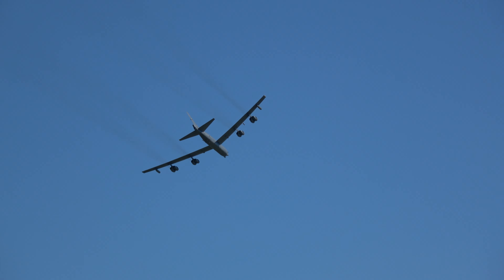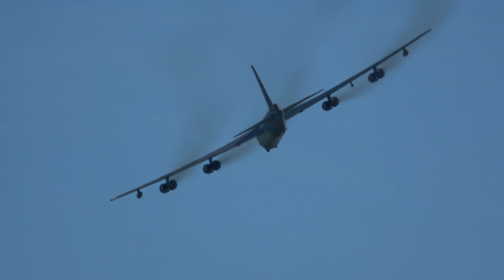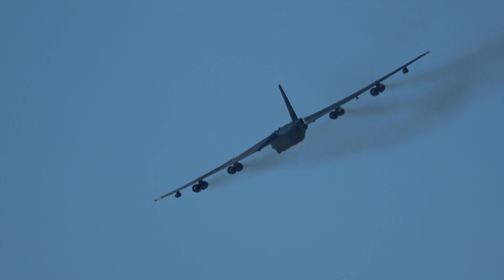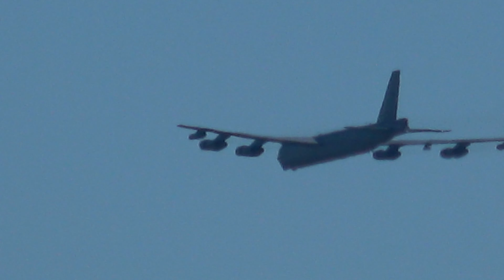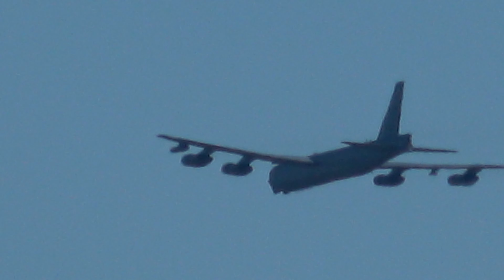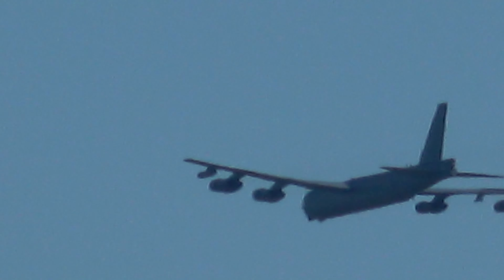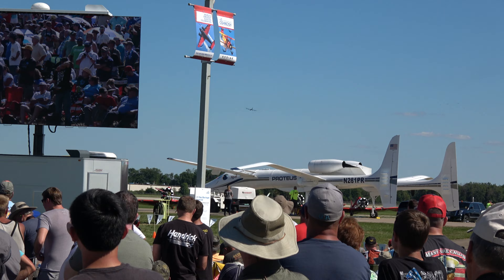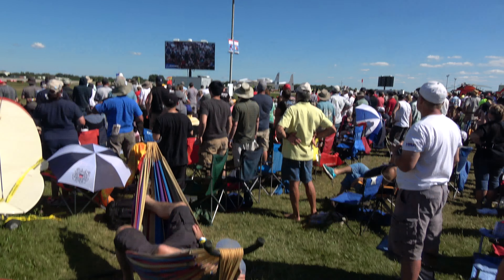Bomber Day at EAA Airventure Oshkosh B-52 Stratofortress Fly-By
This was during the Saturday airshow, July 29, 2017.